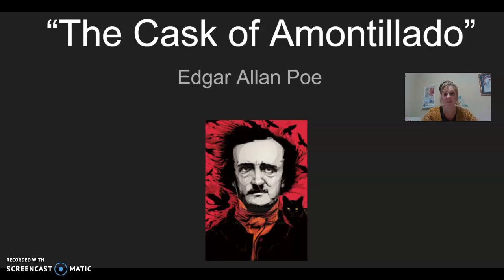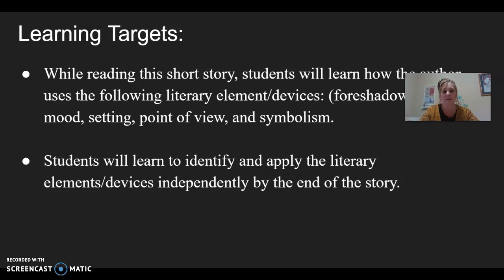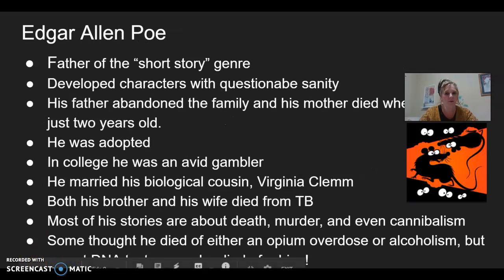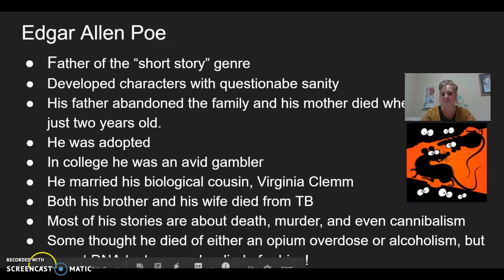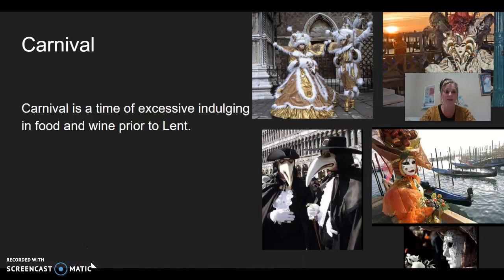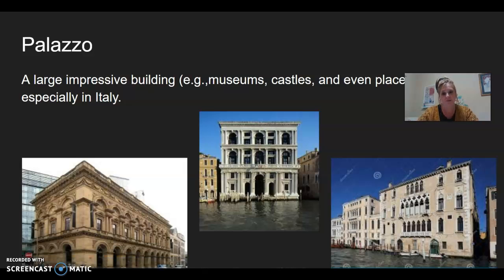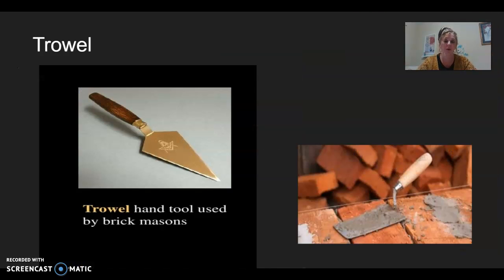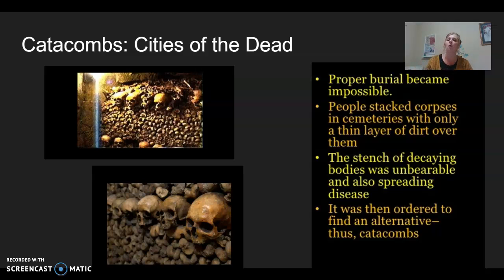The Cask of Amontillado Background Information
Background Information: "The Cask of Amontillado" Part 1